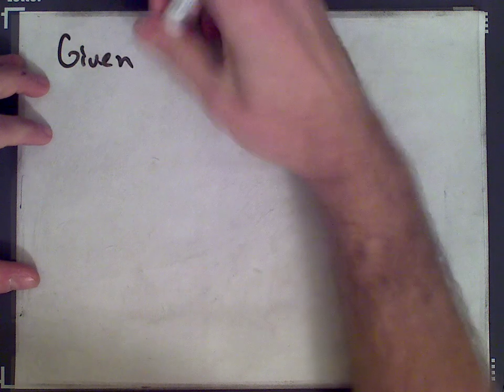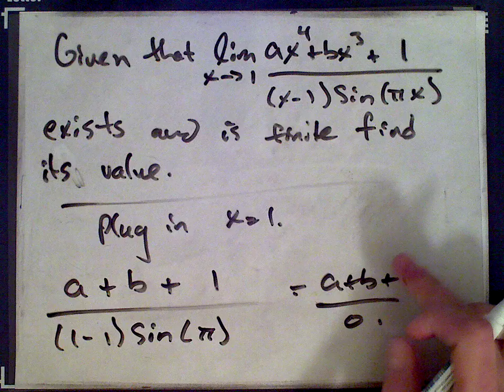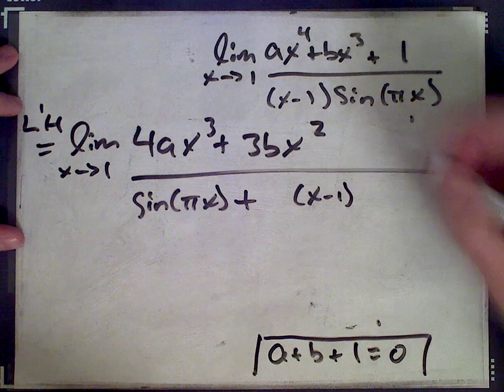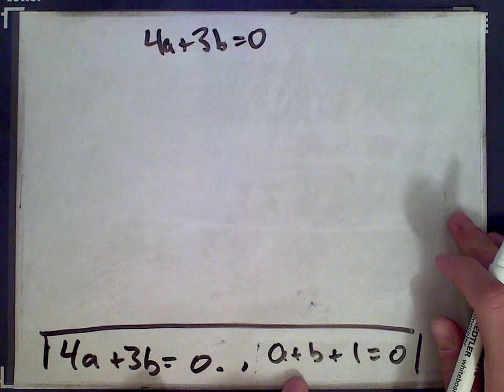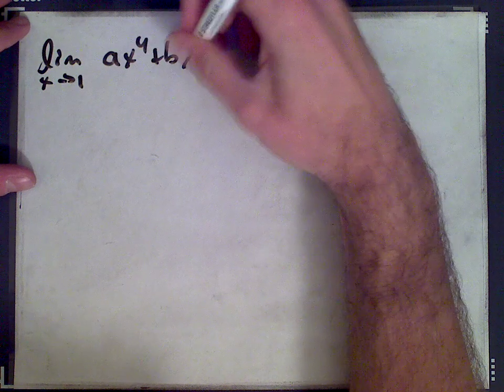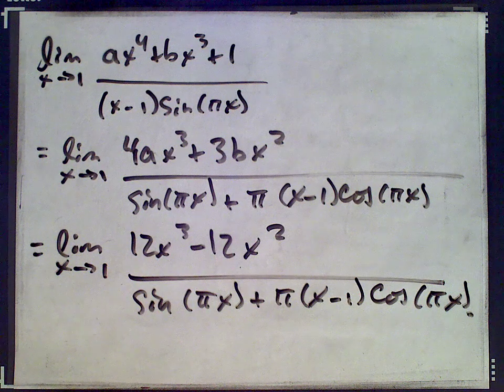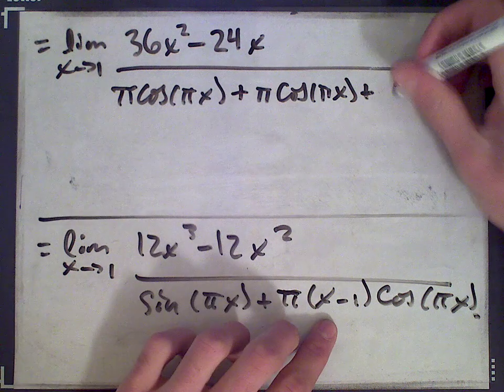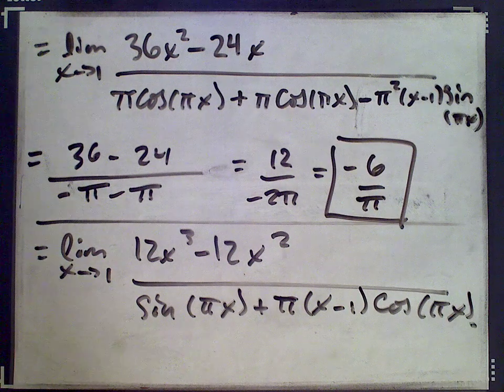MAT135 - L'Hospital's Rule - Example 4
The solution a problem from the MAT135 final exam, 2009, is given.  In this example we use L'Hospital's Rule to calculate the limit of a function defined using some unknown constants.